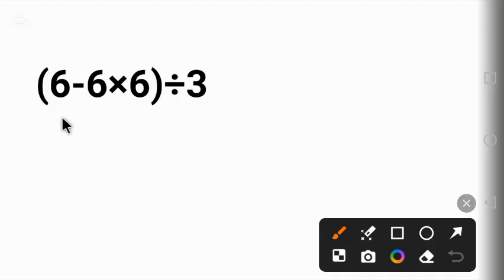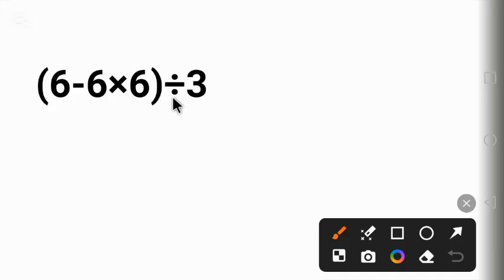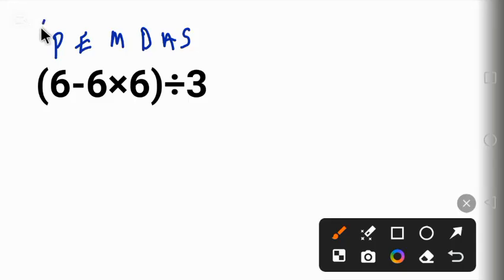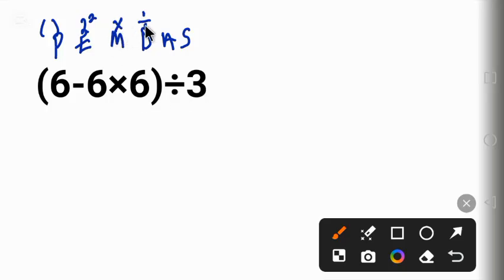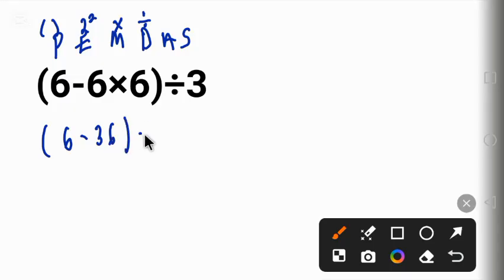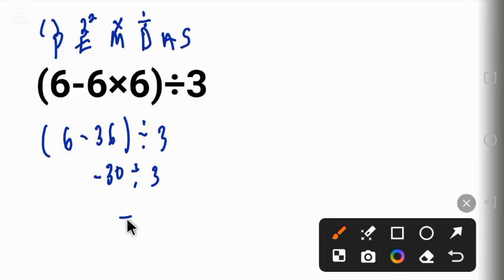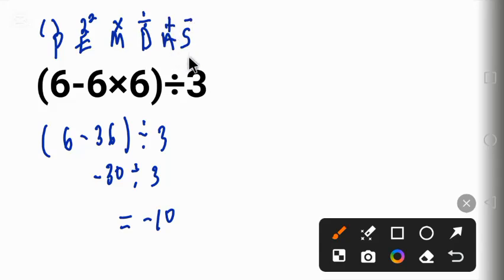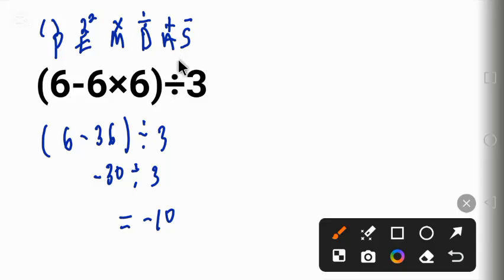Most People Get This Math Problem Wrong!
Master the Order of Operations with PEMDAS — Fast & Easy!

Join me in this fun and easy-to-follow tutorial as we unlock the secrets of PEMDAS—the ultimate rule for solving math problems in the right order. Step by step, I’ll guide you through parentheses, exponents, multiplication, division, addition, and subtraction so you’ll never be confused again.

Perfect for beginners or anyone who wants to refresh their math skills, this lesson turns tricky equations into simple, solvable challenges.

Here’s What You’ll Learn:

Crystal-Clear Explanations: Understand each part of PEMDAS with practical examples.

Real-World Applications: See how these rules solve everyday math puzzles.

Step-by-Step Guidance: Follow along at your own pace—no prior math experience needed.